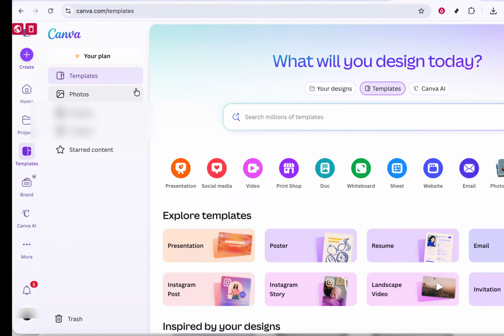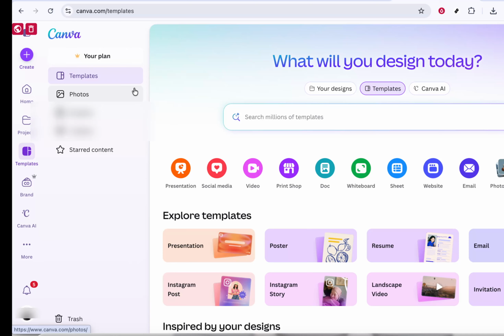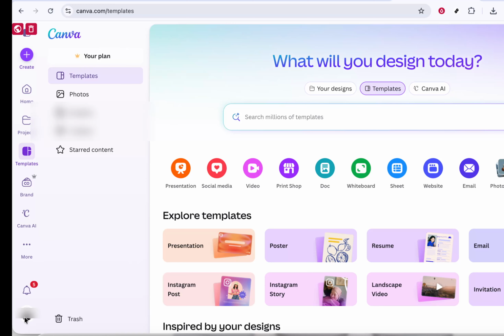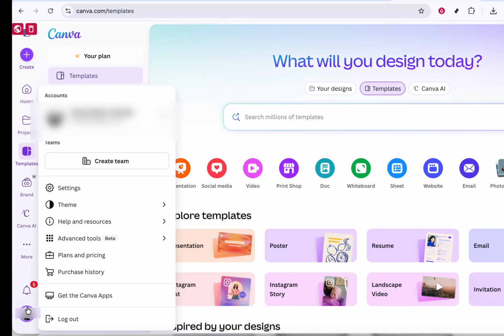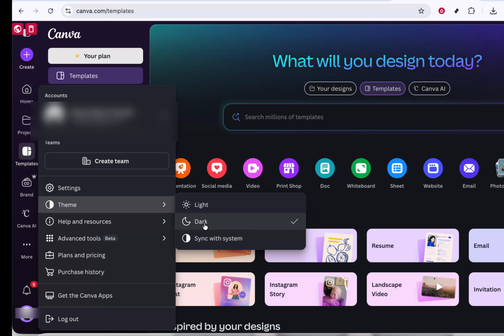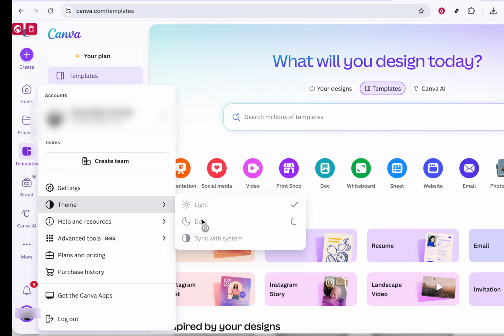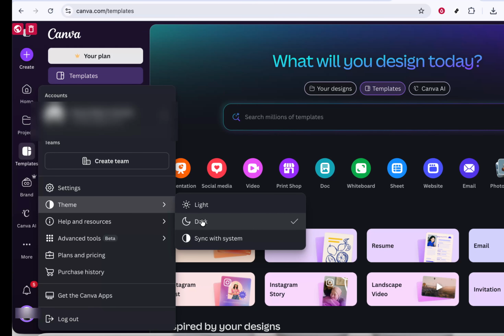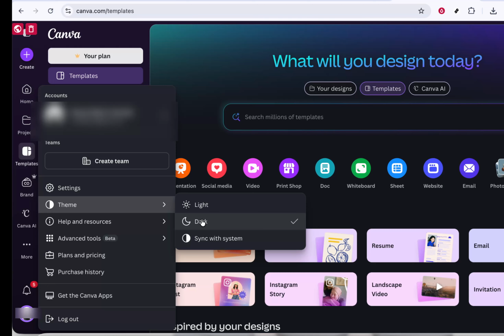How to Enable Dark Mode in Canva | Easy 2026 Guide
In this video, you’ll learn how to enable dark mode in Canva, giving your workspace a sleek look and reducing eye strain during long design sessions. Follow these simple steps to switch your interface instantly!